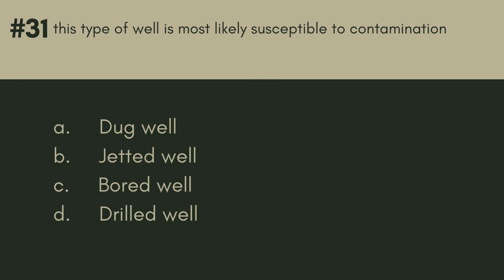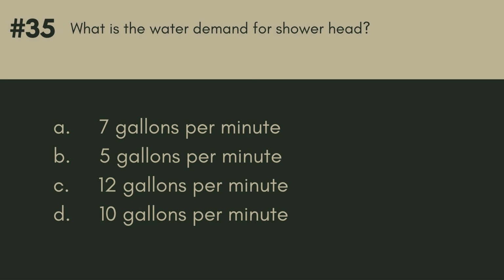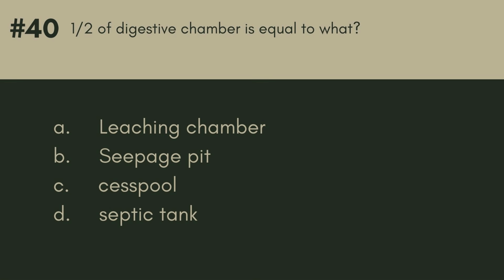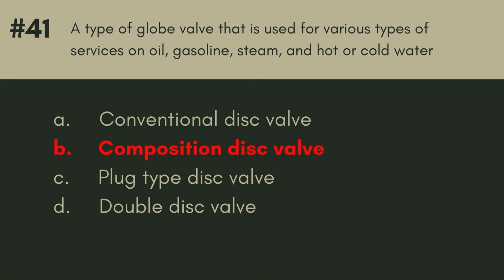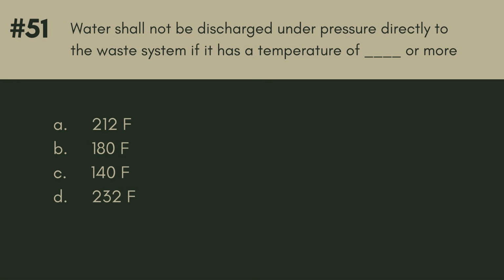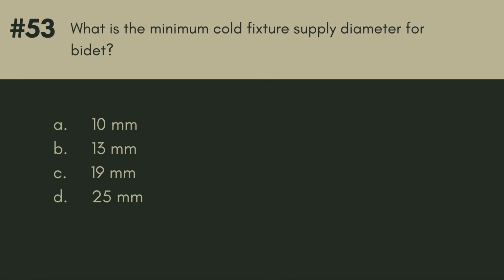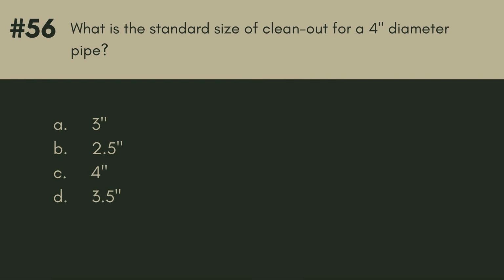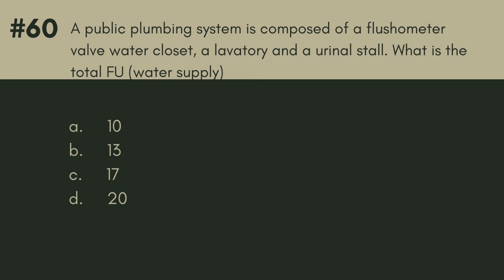MASTER PLUMBER : SANITATION, PLUMBING DESIGN and INSTALLATION part 2